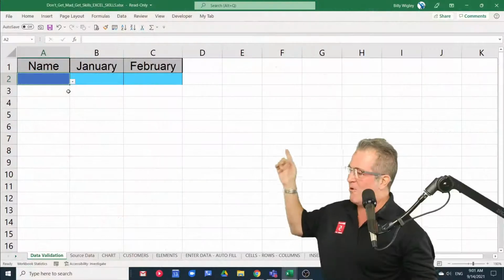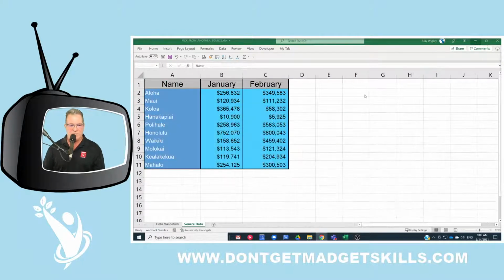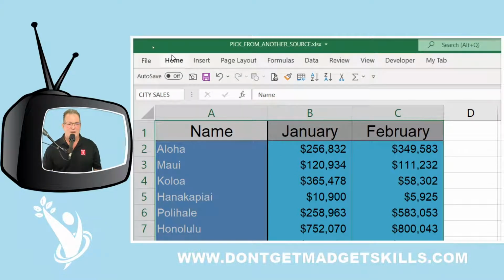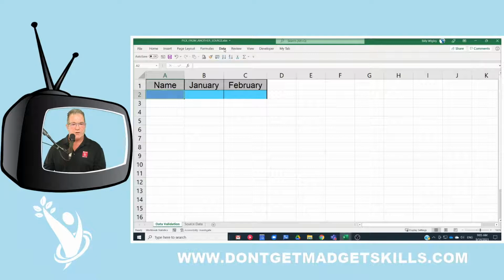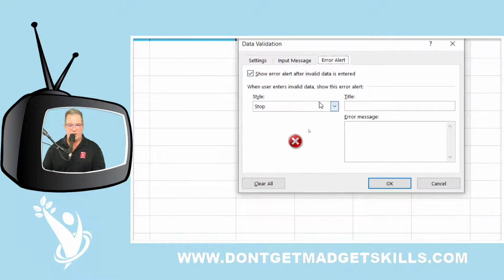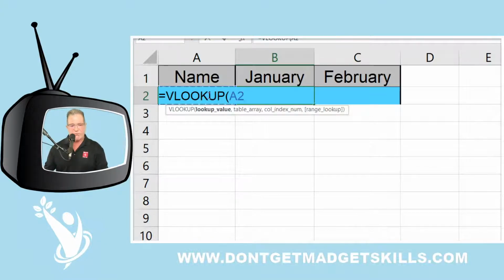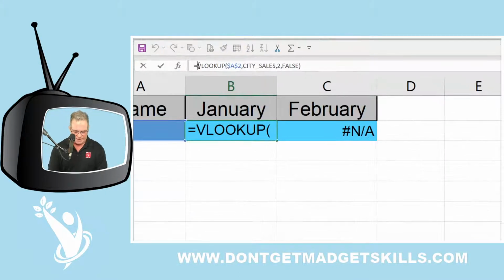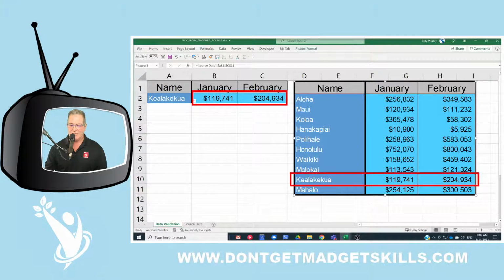How To Create An Excel Drop Down List From Another Worksheet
You may have already created a drop-down list using a variety of methods we have discussed previously. This time, however, the data for the list you need to create is in a different worksheet. How do you make your drop-down list on one worksheet from data in another worksheet? Let me show you how so you can have fun with it and get a job promotion.

0:00 Start
0:55 Intro
02:16 Pick from another source
04:00 Data Validation
05:07 Insert Message
06:10 Look-up the data
07:45 Remove # N/A
08:50 The Camera Tool
12:15 Outro